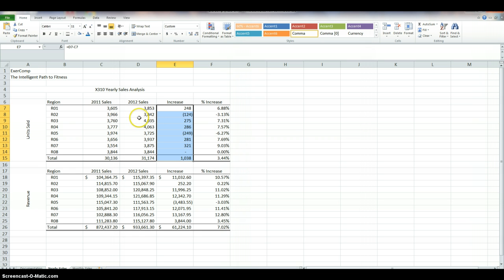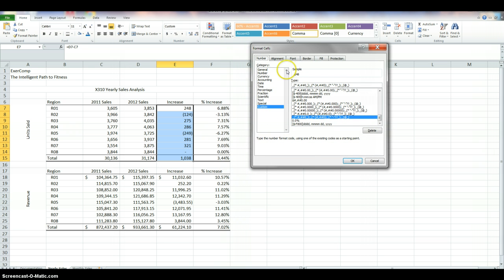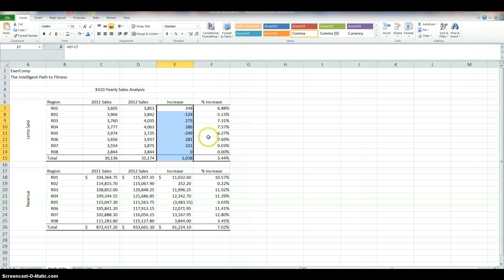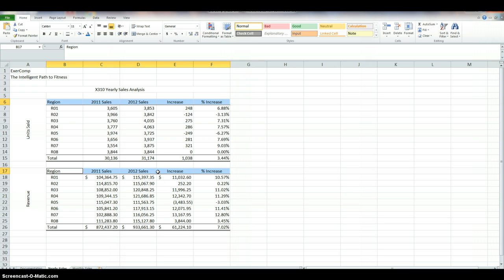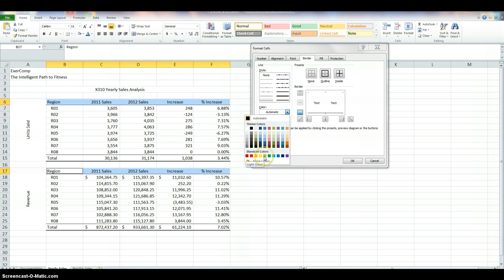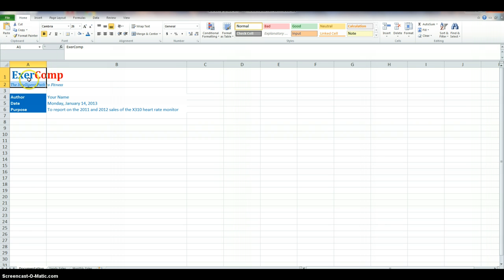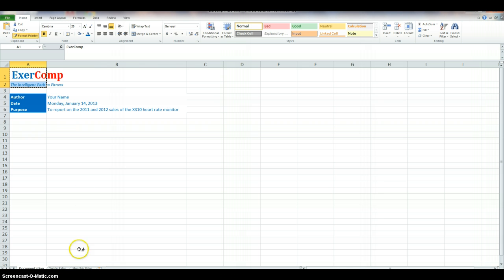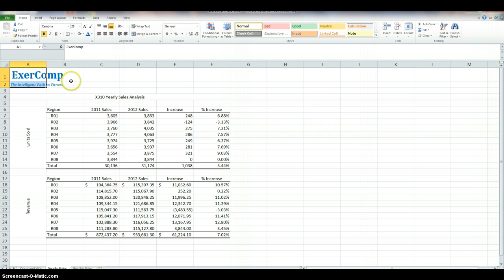Copy/Pasting/Format Painter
EX77EX80